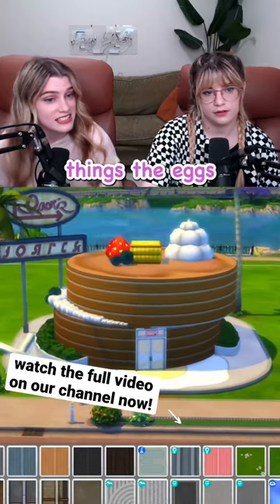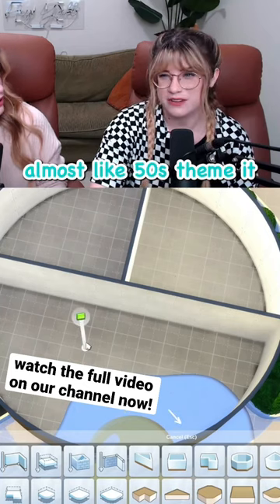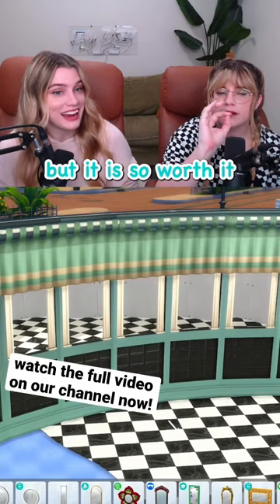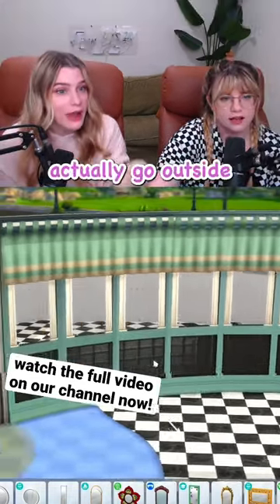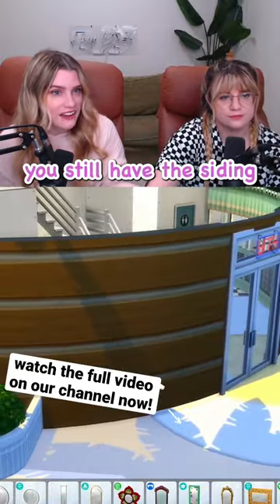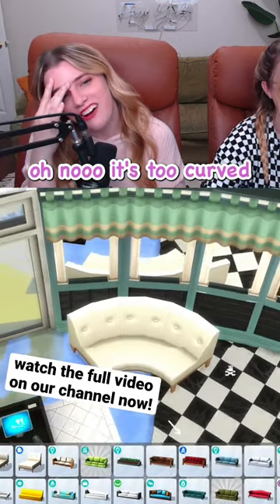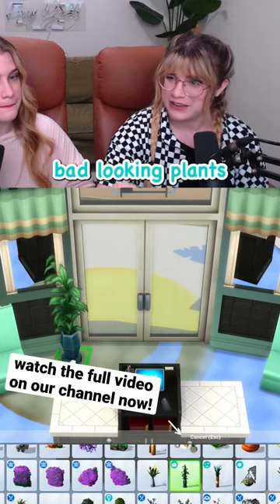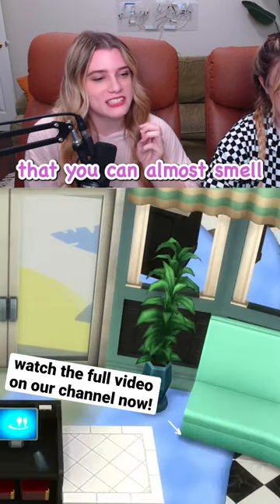Our “window” hack in The Sims 4! Full video on our channel ❤️ gaming thesims4 sims4 curved walls